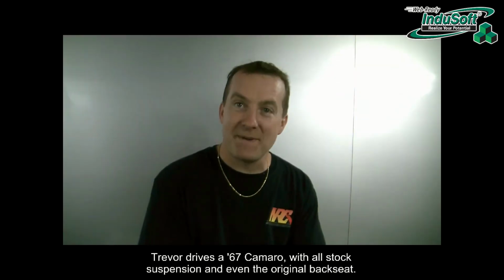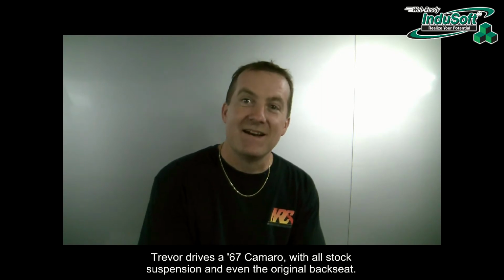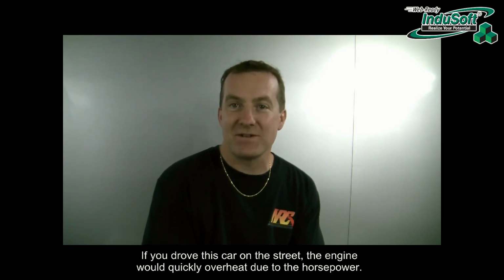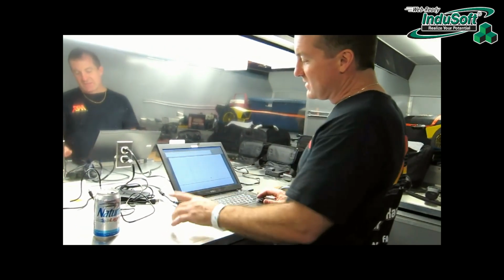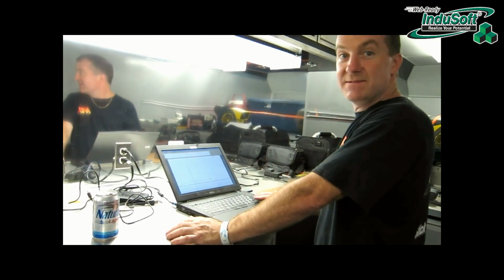InduSoft Web Studio SCADA Software Helps Trevor Stripling Set Drag Race Records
The InduSoft team recently headed out to the Redline Raceway near Dallas, TX, to see Trevor Stripling in action. Trevor has been using the InduSoft Web Studio SCADA software solution in his car for years now, and recently did a case study with us.
Want to see what Trevor has been doing lately? Check out this video case study of his car in action!